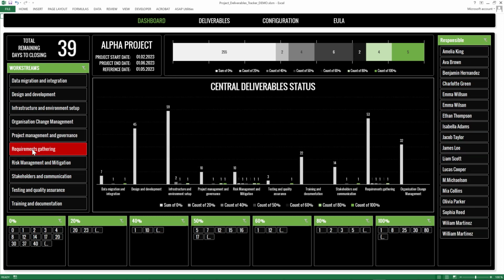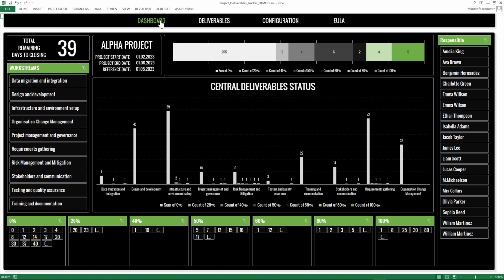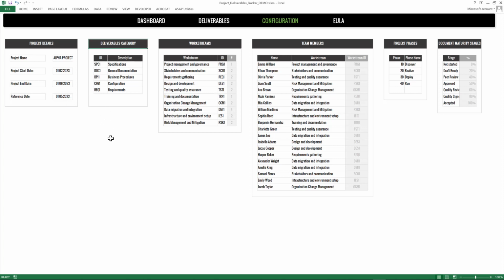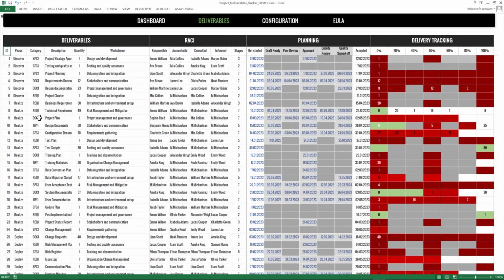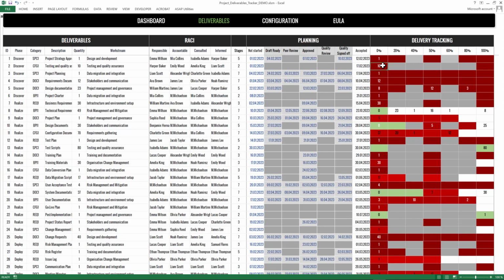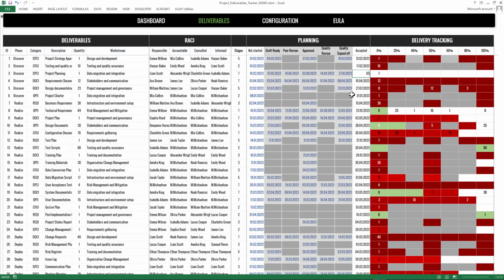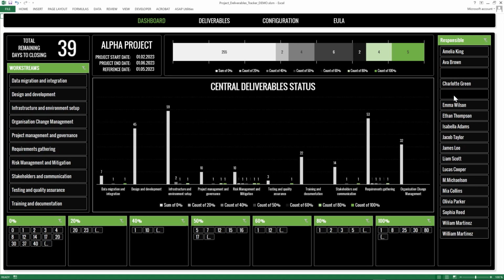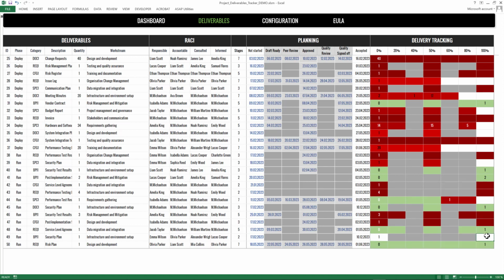Excel Project Tracker: How to Keep Your Deliverables on Track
In this video, I'll show you how to use an Excel template to track the deliverables of your projects. Whether you're a project manager, a team leader, or a freelancer, keeping track of your project deliverables is essential for staying organized and meeting your deadlines.

In this tutorial, you'll learn how to:

    Download and open the project deliverables tracker Excel template
    Customize the template to fit your specific project needs
    Add and update deliverables and milestones
    Use the template to monitor your project progress and identify potential risks
    Export the data to share with your team or stakeholders

I'll also share some tips and best practices for using a project deliverables tracker effectively, and answer some common questions about this type of tool.

If you're looking for a simple and effective way to manage your project deliverables, this video is for you!